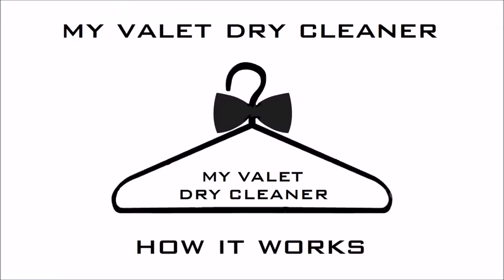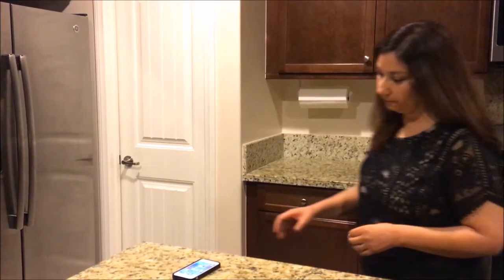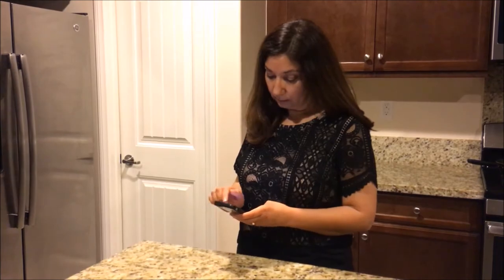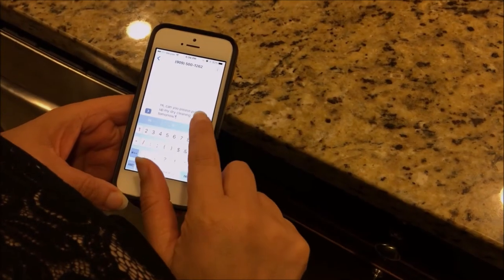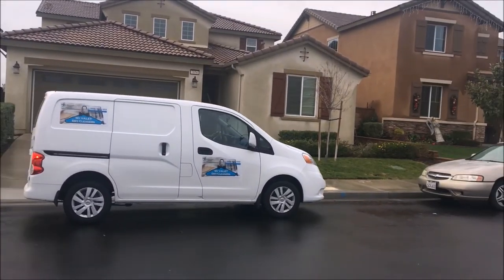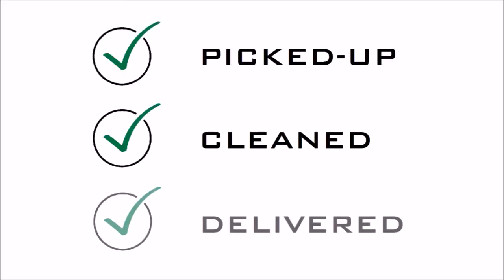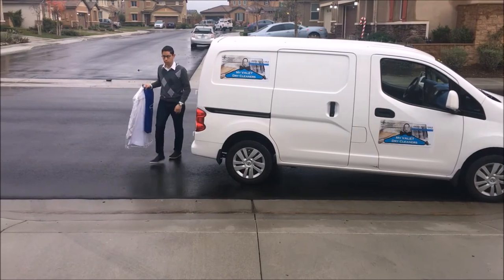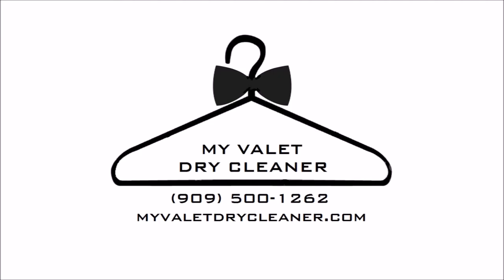How it works | My Valet Dry Cleaner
Find out just how easy it is to check dry cleaning off of your to-do list with My Valet Dry Cleaner!